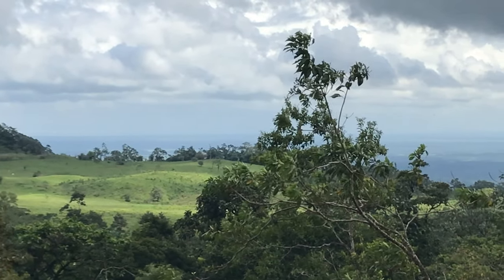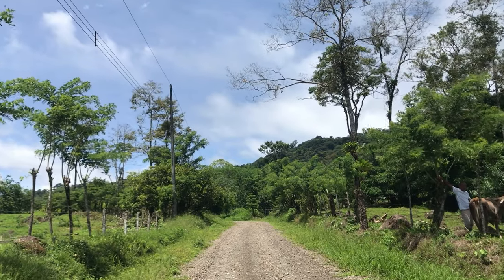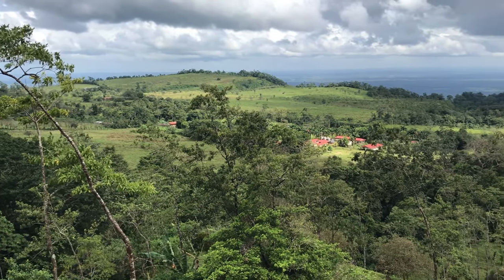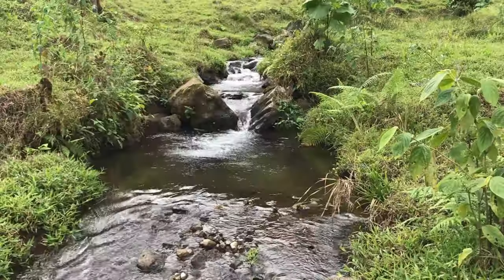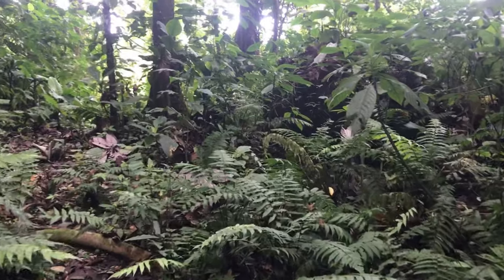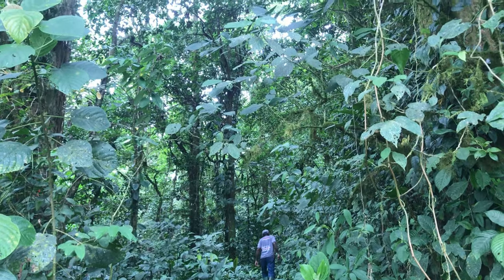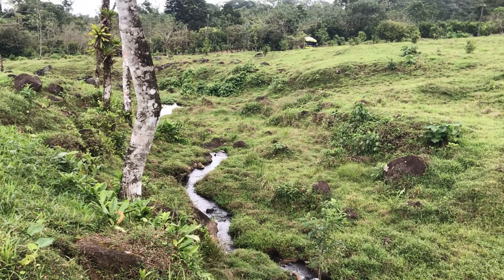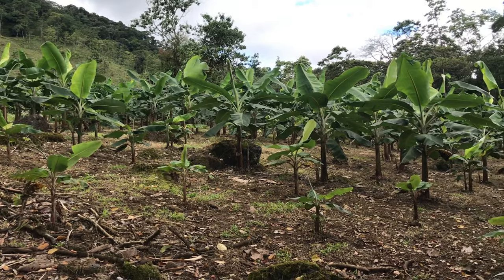Land For Sale in Costa Rica: Homesteading Paradise/Permaculture Garden of Eden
We are not real estate agents. This property neighbors our own, and we know the seller. Our finca was part of the “mother farm” owned by the same family. As residents of this community, we know firsthand what’s it’s like to live here.

The property is 58 hectares, or approximately 143 acres. Its altitude is slightly more than 800 meters above sea level, or roughly 2,625 feet. Asking price is $4,200 USD per acre.

Imagine waking every morning to the sounds of the rainforest—the trills of kiskadees, oropendulas, and other tropical birds, along with howler monkeys calling in the distance. You listen closely, even strain to hear, but there are no traffic noises from any direction. The air is fresh. The water is pure. And the land is yours, 58 hectares of mixed terrain with everything you need for a homestead or sustainable farm in the mountains of northern Costa Rica.

This authentic Tico farm is currently used to grow plantains, bananas, and mandarinas. Its pastures are home to thirteen head of cattle. Almost every acre of this property is usable land. It’s part of a larger estate that was divided between siblings and it has a clear title. There is no dispute over the land and no history of unsuccessful projects. It is not a casualty of gentrification nor does it bear the stigma of someone else’s failure. It’s pristine and untarnished, nestled high above the rat race you longed to escape from.

The property is remote but not isolated. The road that fronts it is public and well-maintained. Several bridges between the farm and the nearby town of Bijagua are modern and rated for heavy vehicles. There are no “wet” river crossings and access to this farm is reliable year-round. Electrical service is already established along the roadfront and so is community water. The community water is sourced from a natural spring high on the mountain and it is not metered. You will pay a flat monthly rate regardless of consumption. Cell service is exceptionally strong in this area due to a confluence of towers on surrounding mountains. It provides consistent 4G service and high-speed internet through Claro Residential.

At the point where this property meets the road, it is approximately 800 meters above sea level. From its higher elevations, there’s a clear view of Lake Nicaragua. Behind it rises the cone of the ancient Miravalles Volcano. Soil here is volcanic and fertile, and water sources are abundant. Flora includes native palms, flowering plants, and hardwoods, with toucans, monkeys, sloths, and wild cat species both large and small counted among local fauna.

One edge of the property is bordered by a gentle river that cascades from the slopes of the volcano. The ground water is considered to be a primary water source and it is drinkable. The farm already has a water storage cistern in place, fed by a natural aquifer that flows year-round. Additionally, several clear streams babble across the landscape, creating many opportunities for ponds and catchments at various locations around the farm. They are cold and pure enough to sustain fish and crustacean life, as well as support naturally-occurring watercress in prolific quantities.

A portion of the land is currently registered as protected rainforest. By design, this contract becomes void once the property changes hands, but the option to re-register the acreage will remain. Protected land cannot be developed or improved, preserving it for future generations. This presents a good opportunity for future landowners who may be interested in partnering with Costa Rica in conserving its natural resources.

This farm is the closest thing to a Garden of Eden that you may ever see. It has literally everything required to make it ideal for an off-grid or even permaculture lifestyle. The degree of privacy here is unrivaled, and the farming community surrounding this land is tight knit. This is a place where vaqueros still work their herds from horseback. Women and children walk the roads without fear. A primary school and small clinic located nearby provide services for nearby residents. Precipitation is adequate year-round to keep the foliage green. Yet there has been no erosion or aggressive development to disrupt the natural channels that have been established across the landscape for thousands of years. Because of this, even during times of heavy rainfall, water moves across the terrain so efficiently that flooding is not an issue.

If your bucket list includes buying land in Costa Rica, you do not want to overlook this piece of property, especially if your heart’s desire is to homestead or adapt your footprint into a sustainable, eco-friendly lifestyle.